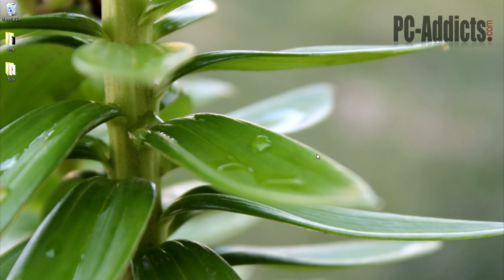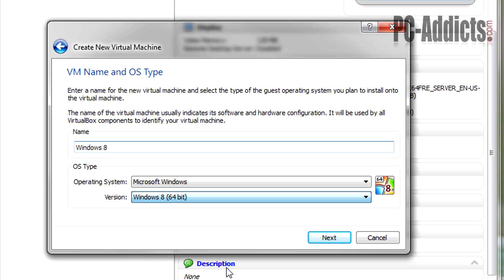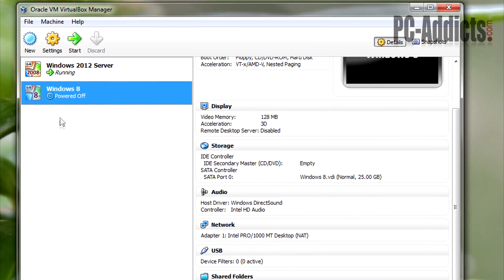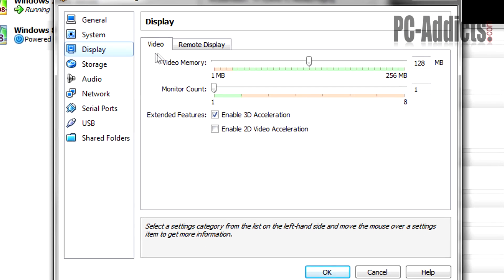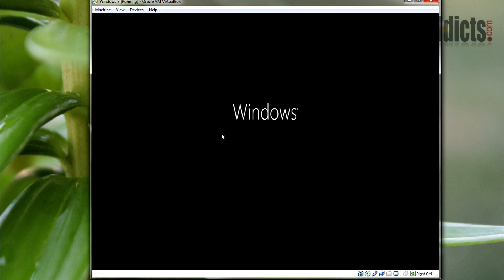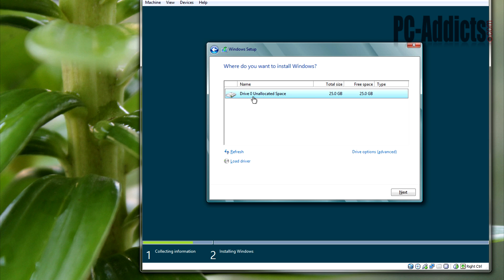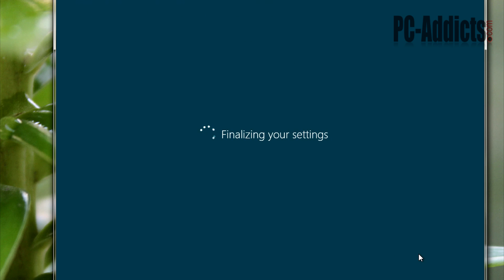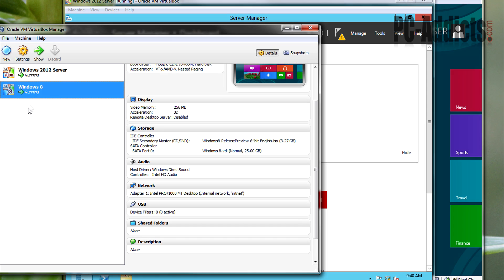Setup Virtual Lab | How to Install Windows 8 in Virtualbox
In this video of the "How to setup a virtual lab environment" video series, join me in the installation process of Windows 8 in Virtualbox.